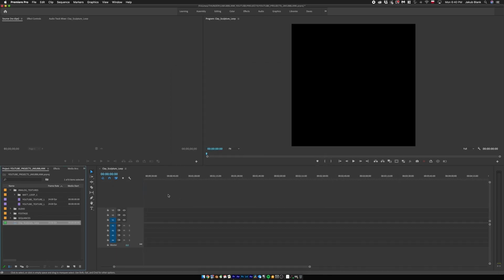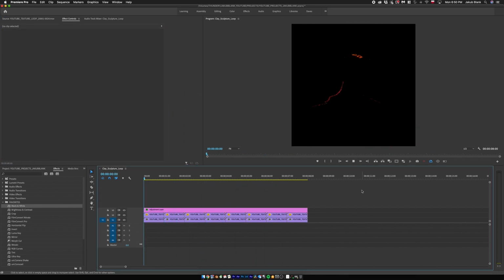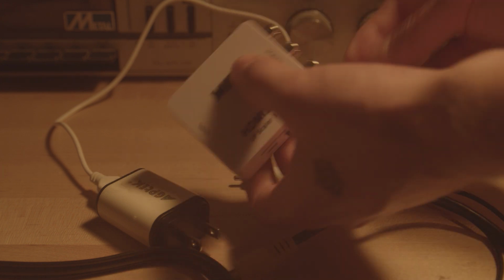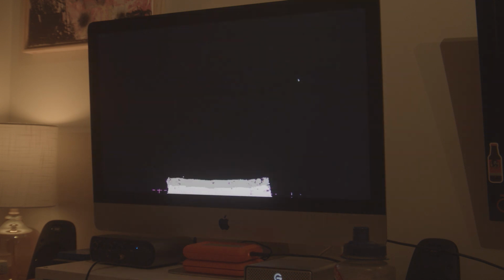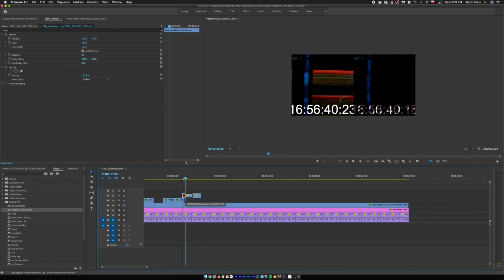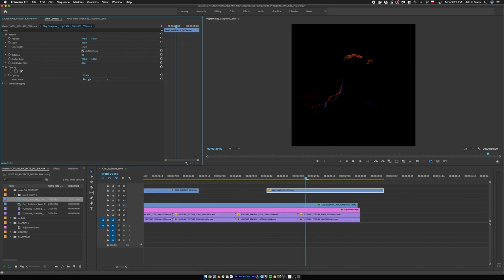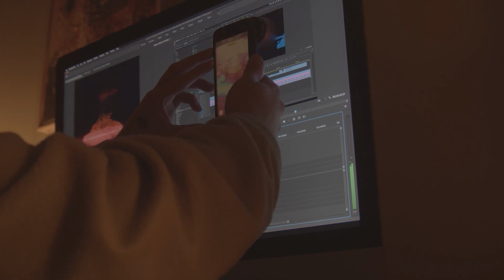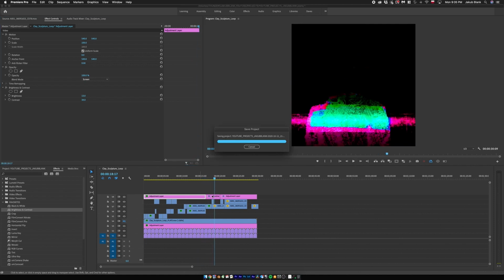MAKE YOUR OWN VHS TEXTURES - FREE GRAIN + OVERLAYS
HDMI TO RCA :